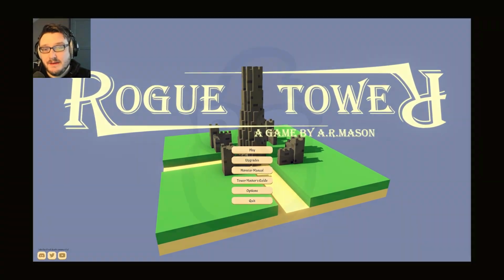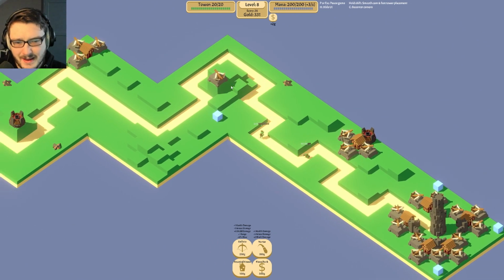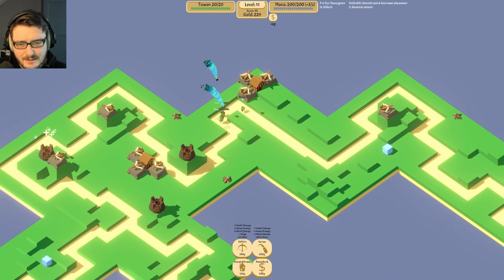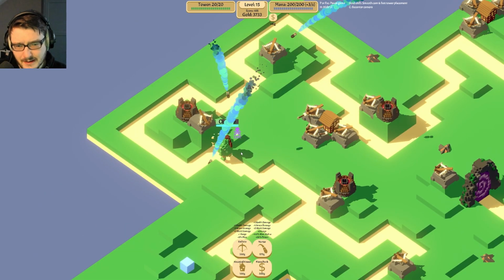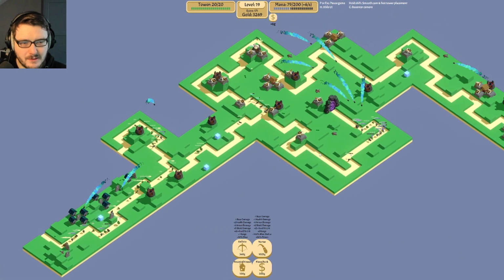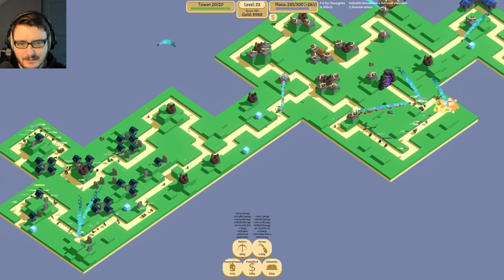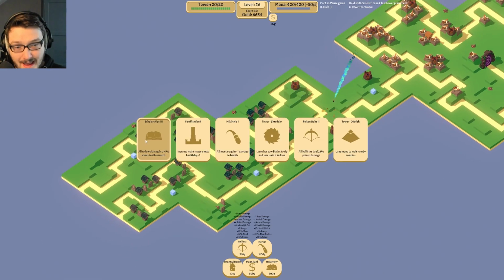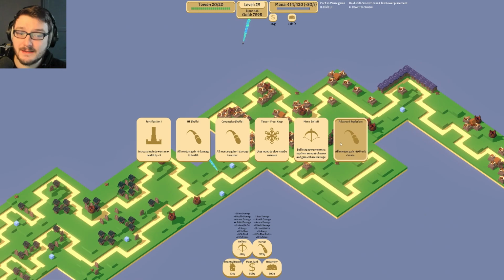Lets take a break from Ballista Only for BALLISTA AND MORTAR ONLY BABY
► Epic Games creator Tag: POTATOMCWHISKEY